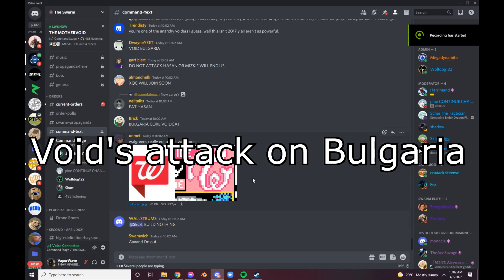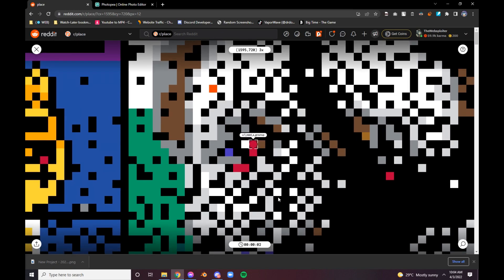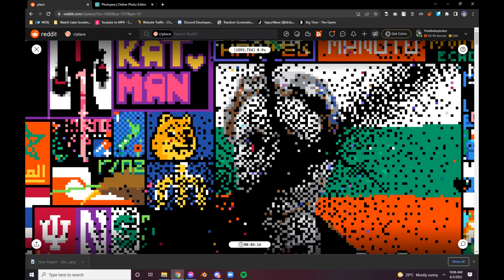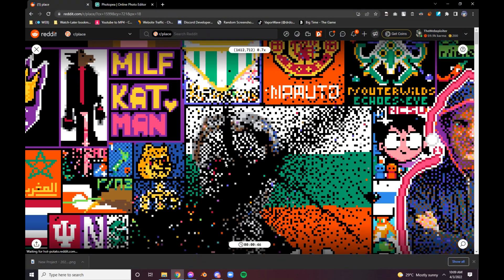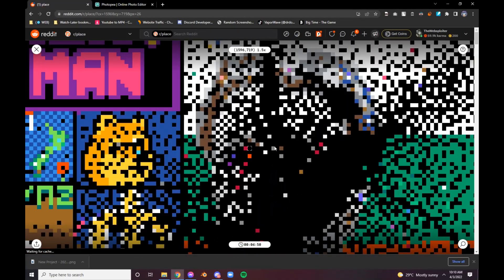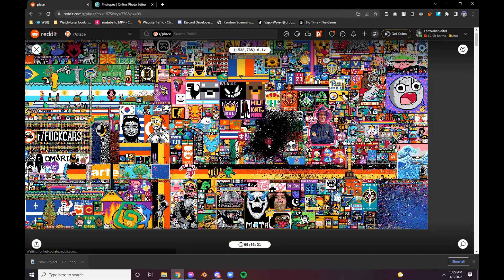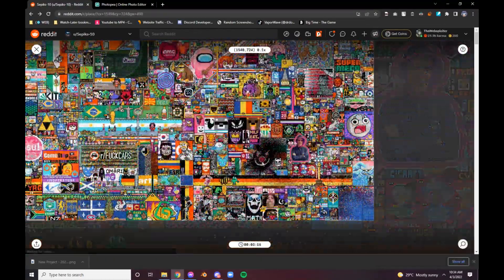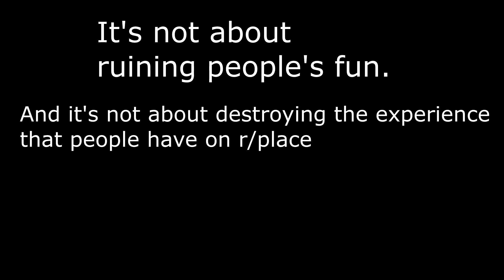r/place The Void's attack on Bulgaria DETAILED | 2nd canvas expansion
One of r/place's highlightsis the void consuming all of Bulgaria. Here in this video it'll show a detailed coordinated attack made by the fellow Swarmers o7